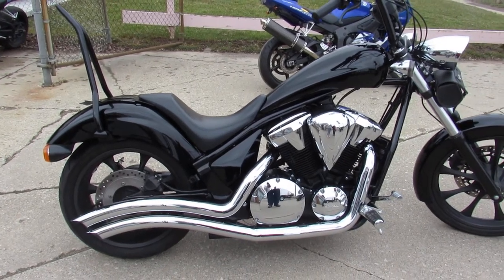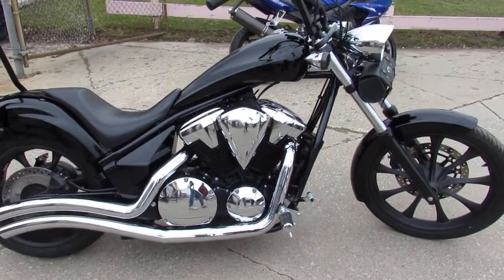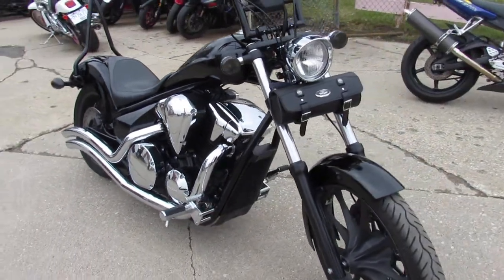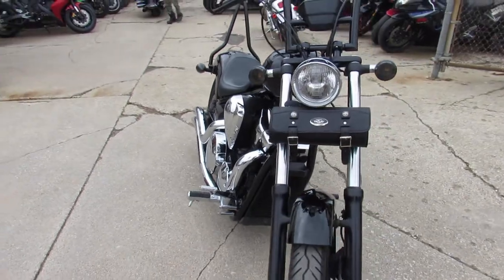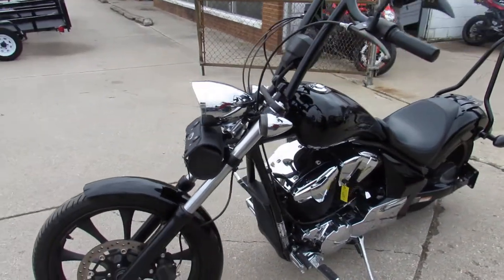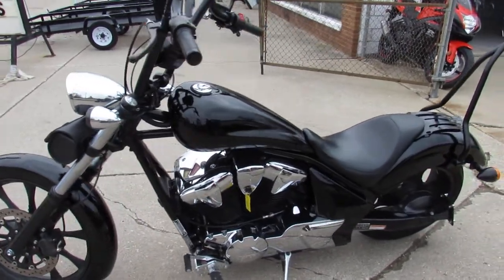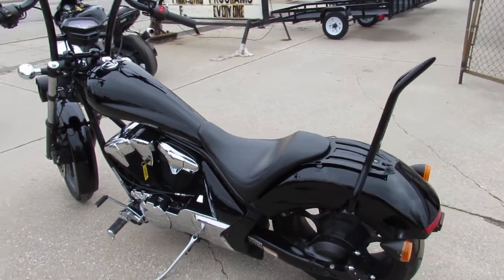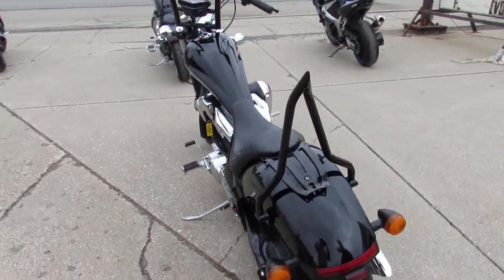2013 HONDA VT1300 FOR SALE IN MI U6331